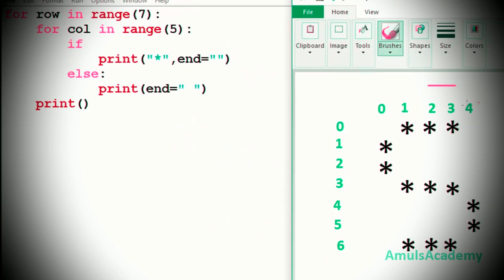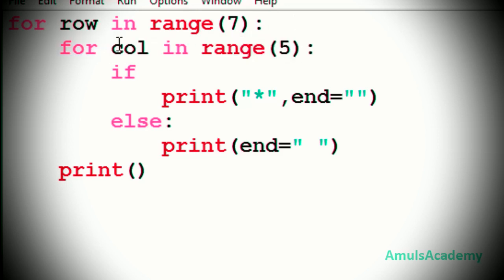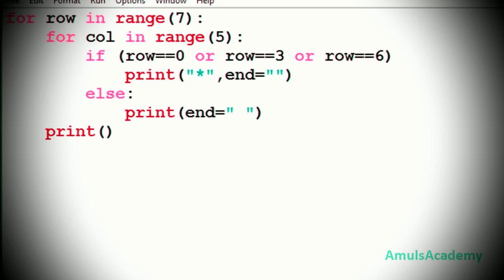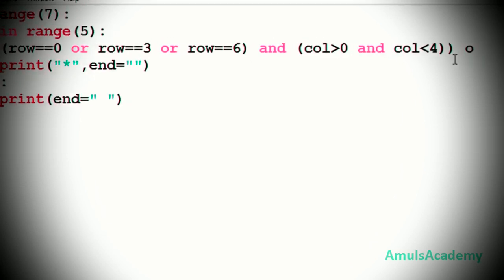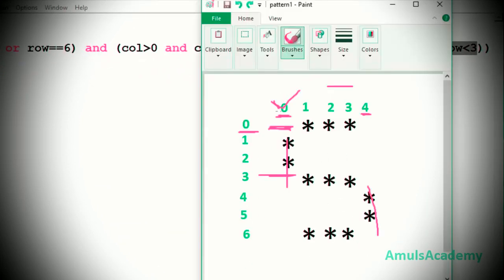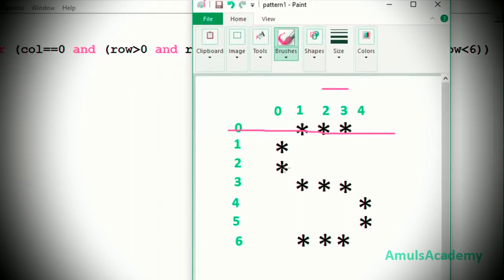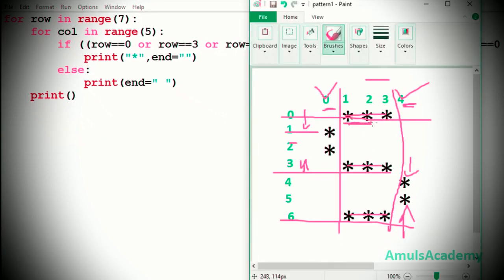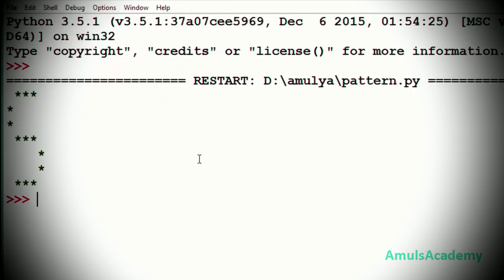python 教學 259